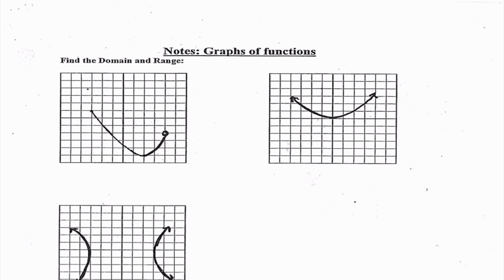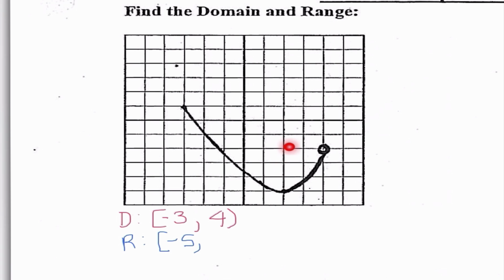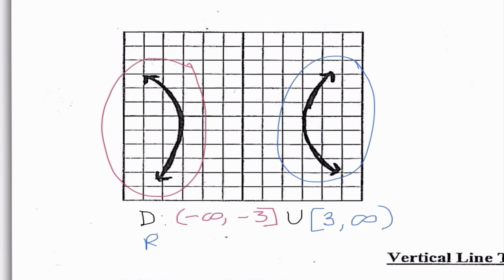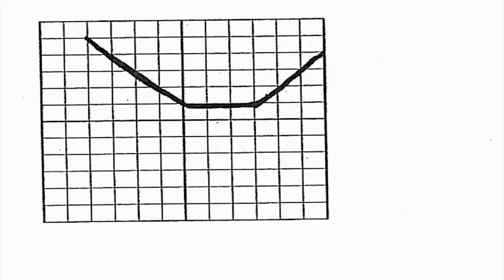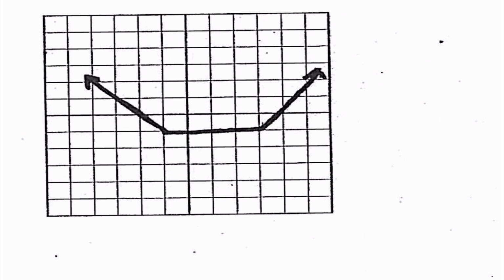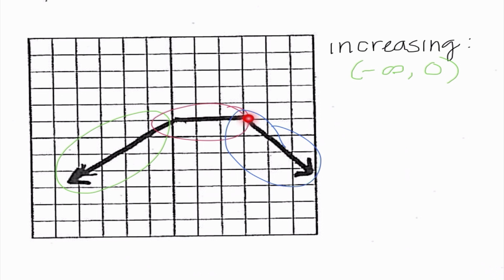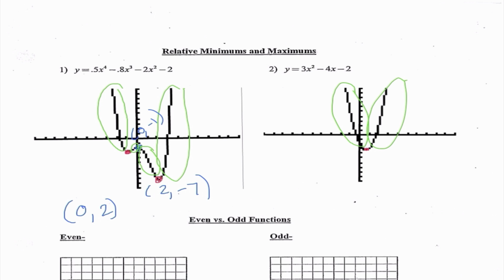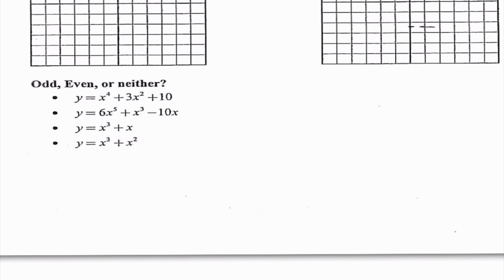PC Lecture #5 - 1.3 Graphs of Functions